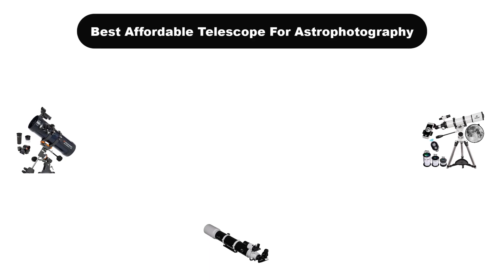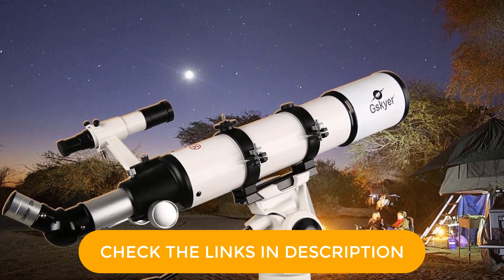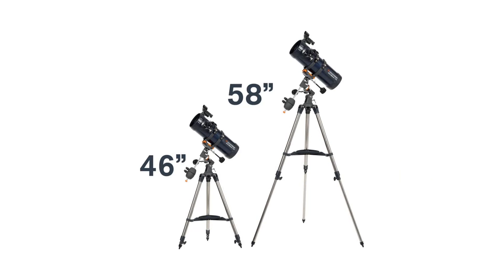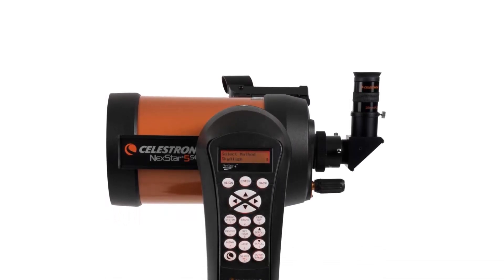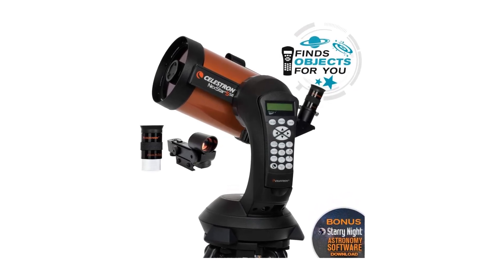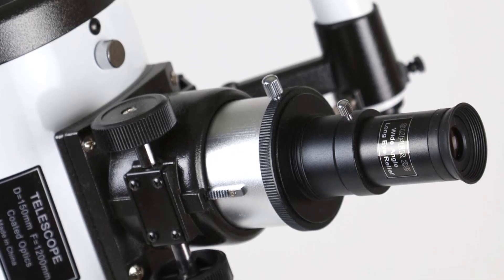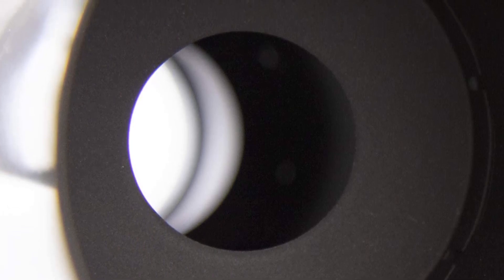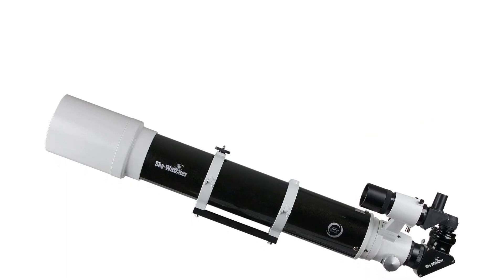✅ Best Affordable Telescope For Astrophotography In The Market 💖 Top 5 Items Tested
✅ Best Affordable Telescope For Astrophotography In The Market 💖 Top 5 Items Tested “ad”

👇Product Link👇:

🏆 1. Gskyer Telescope, Telescopes for Adults 600x90mm AZ Astronomical.
👉 Best Prices      :

🏆 2. Celestron AstroMaster 114EQ Newtonian Telescope.
👉 Best Prices      :

🏆 3. Celestron NexStar 5SE Telescope Computerized Telescope.
👉 Best Prices      :

🏆 4. Sky-Watcher Classic 150 Dobsonian 6-inch Aperature Telescope.
👉 Best Prices      :

🏆 5. Sky-Watcher EvoStar 120 APO Doublet Refractor.
👉 Best Prices      :

We have covered 5 Best Affordable Telescope For Astrophotography that are best sold and reviewed in the last couple of months on amazon.

🤟 BEST Telescopes For Astrophotography (Beginner and Advanced) 🤩
✅ Celestron NexStar 8SE Telescope Review
🤟 Best Telescope For Astrophotography in 2022 [Top 5 Picks For Any Budget] 🤩

Products Description:
Number 1.
Our best pick is Gskyer Telescopes for Adults Astronomy. This is a great refractor telescope to have as a set especially if you need a few for your classroom. Especially since they are well fit for the beginner, it comes with a set designed for the complete package.
Number 2.
Our 2nd best pick is Celestron AstroMaster Telescope. This is one of the best budget friendly telescopes for beginner or astrophotographers who are not looking to break the bank when looking for a telescope.
Number 3.
Our 3rd best pick is Celestron NexStar 5SE Telescope.
Number 4.
Our 4th best pick is Sky Watcher Classic Telescope.
Number 5.
Our 5th best pick is Sky Watcher EvoStar For Affordable Astrophotography.

Make sure to Check the links in the above.